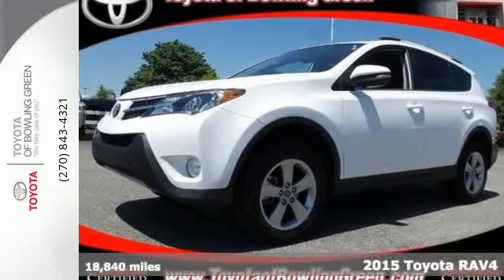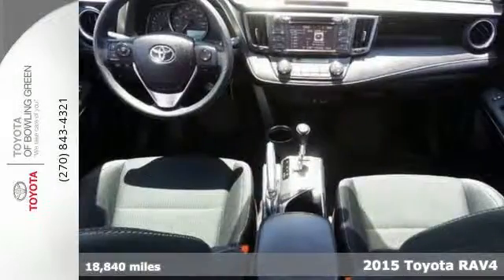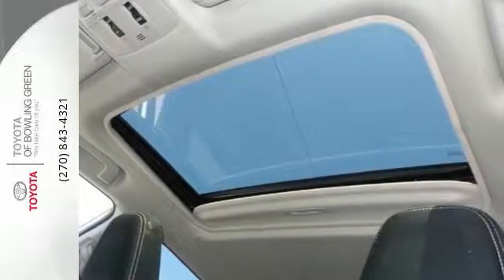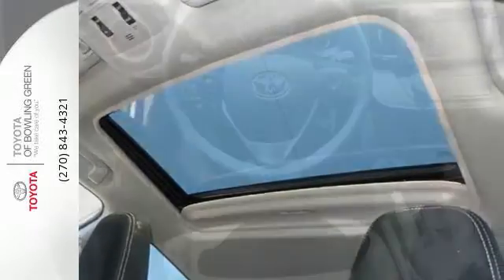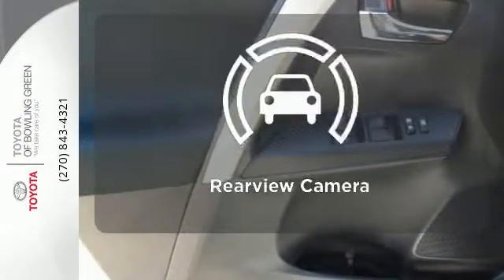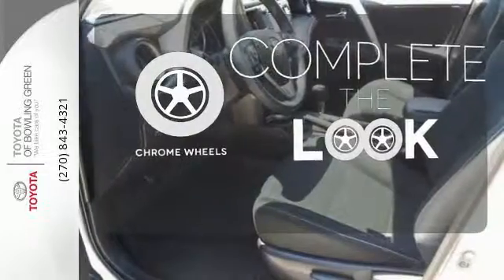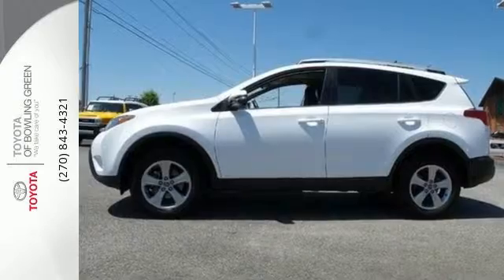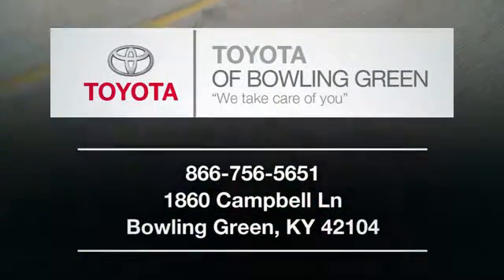Certified 2015 Toyota RAV4 Bowling Green KY Glasgow, KY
Year: 2015
Make: Toyota
Model: RAV4
Trim: XLE
Engine: 4 Cyl - 2.5 L
Transmission: Automatic
Color: Super White
Interior: Black
Mileage: 18840
Stock #: 93P16
VIN: 2T3WFREV1FW195905
*Carfax One Owner - Carfax Guarantee* *This 2015 Toyota RAV4 XLE* will sell fast *Please let us help you with Finding the ideal New, Used, or Toyota Certified vehicle, - Getting the best prices and incentives available and Explaining purchase, lease, and financing options.* *Toyota of Bowling Green prides itself on value pricing its vehicles and exceeding all customer expectations! The next step? Give us a call to confirm availability and schedule a hassle free test drive! We are located at: 1860 Campbell Lane, Bowling Green, KY 42104.*

You’ve found Toyota of Bowling Green, home of top-rated Toyota vehicles in Clanton, AL. Our spacious dealership serves drivers in the Bowling Green, Glasgow, Scottsville, and Clarksville, AL areas with outstanding deals on the whole Toyota lineup. Our sales team has years of experience serving Alabama’s drivers and will always work hard to deliver the best customer service around.